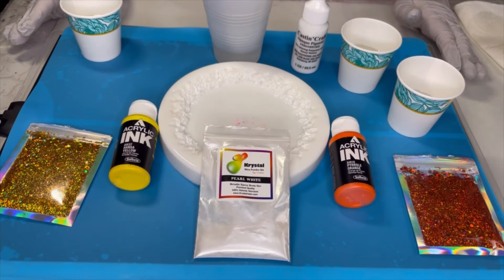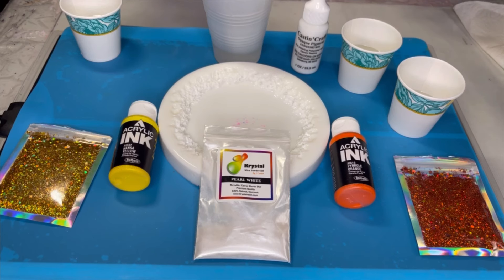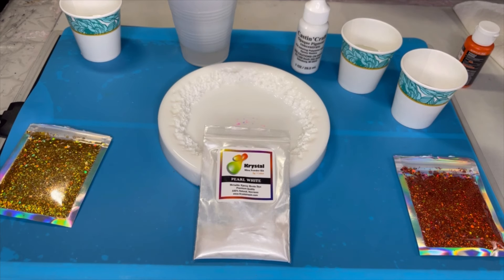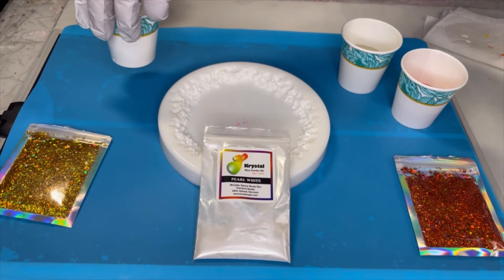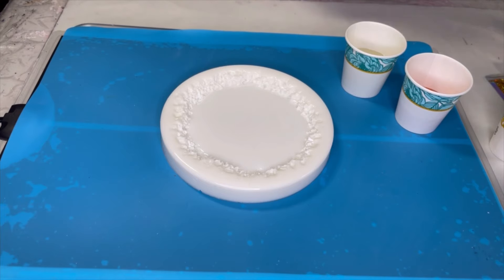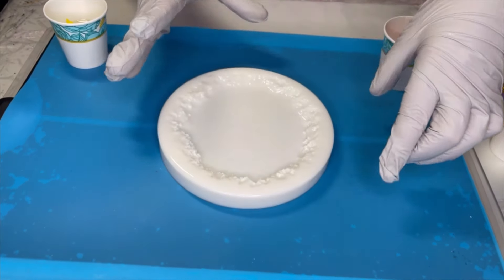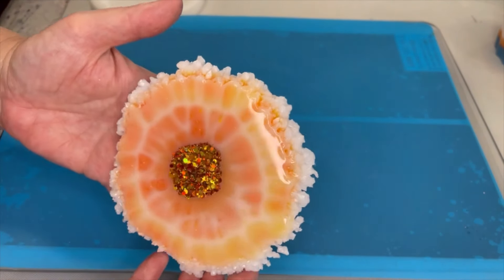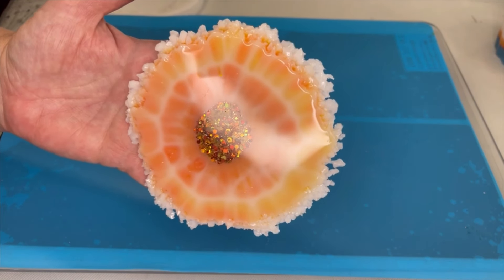Eggsactly what I was going for! Sunny side up Larimar resin effect.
THIS! This is what I am going for. Woo Hoo Success with the Larimar effect. Now I’m addicted. 🤣

I am SO fascinated by the effects of resin’s exothermic reaction on different combinations of pigments! I will be doing this for a while as there are many, many different combinations of pigments, types of pigments, colors of pigments. There are so many “Flowers"🌺 to be created. Yippee.

You have to see how YOUR brands of resin and pigments work in the basic framework of the technique.

Resin used in this video - Art Pro by Resin Pro. This is a 3:2 resin
Inks used: Holbein Acrylic Ink- Hansa Yellow and Pyrole Orange
White: Castin Craft

Mold  - Small Chunky Live Edge Coaster Silicone Mold by Julie Cutts found in her eBay store. Pouring Your Heart Out. Link below-

If you are interested in doing these types of resin techniques, sign up and start your own journey. I highly recommend it!

**I also want to thank my sister Shannon who took advantage of the Black Friday “full package” sale in 2023 and gifted me courses for Christmas.❤️

This helps me grow my channel.  It doesn’t cost you a dime and the next time I upload a video, YouTube will alert you. It’s a great way to show your support.